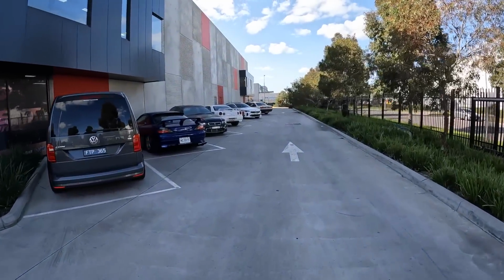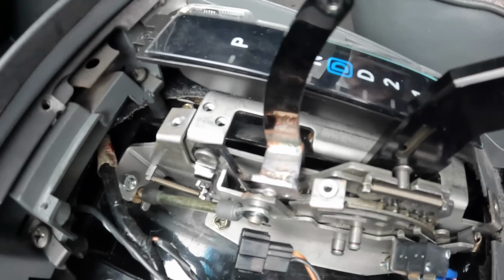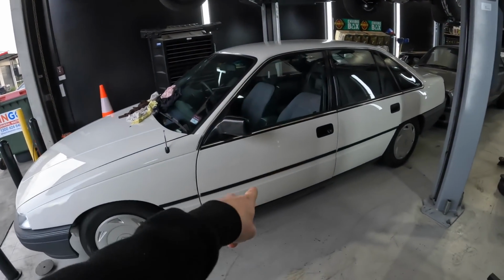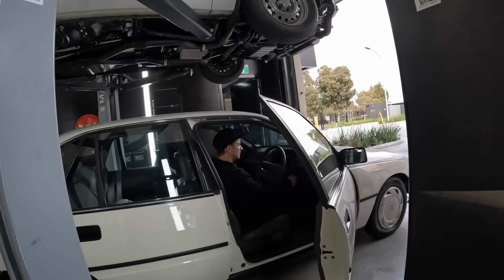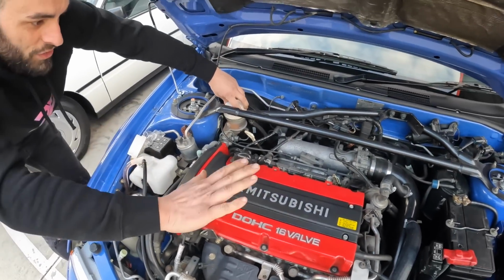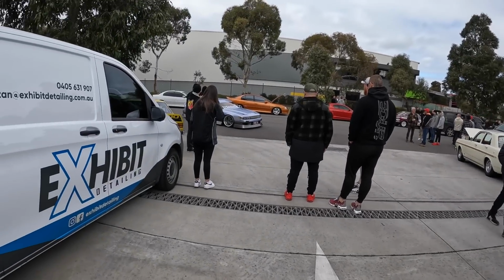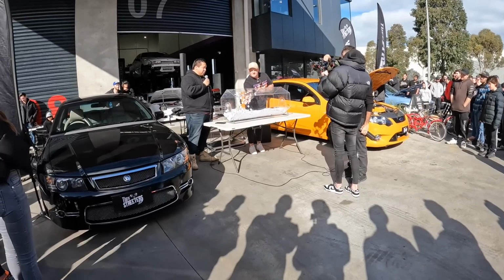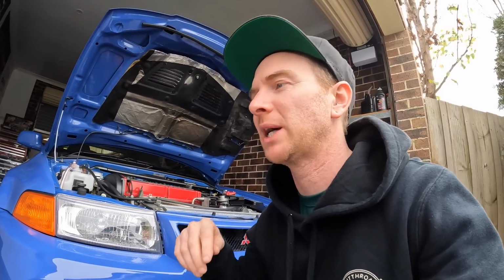We hosted a car meet & IT WENT OFF!